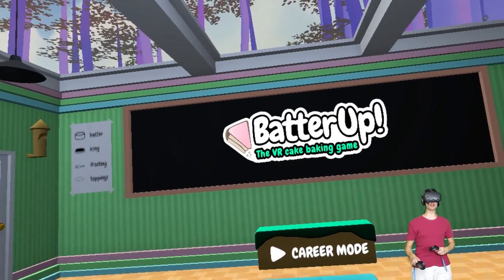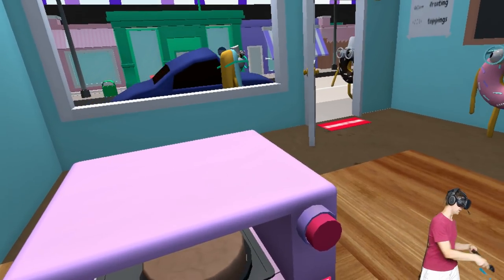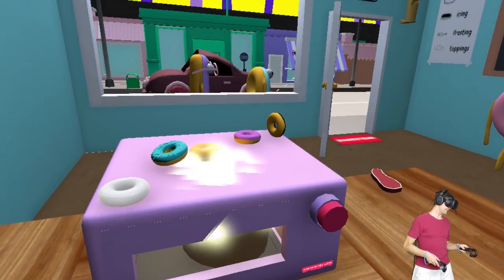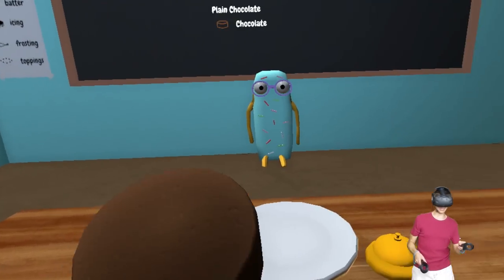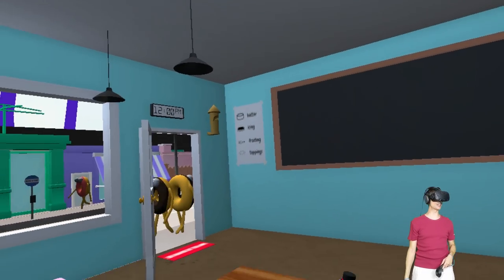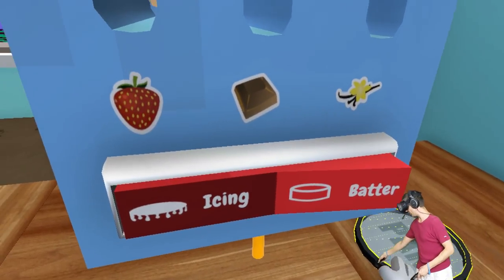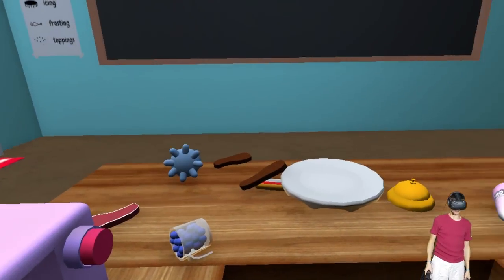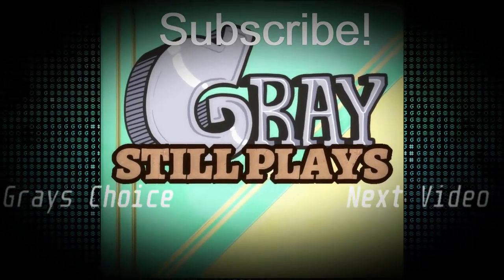GETTING RICH BY OWNING THE BEST BAKERY EVER IN VR! - Batter Up HTC VIVE Gameplay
We're checking out a cake making, bakery owning, tycoon style of game where this time we will be the worker as well as the manager.  That's right, it's time to take tycoon games to the next level, VR style.  In Batter Up we own a small bakery that specializes in all sorts of cake creations, along with the icing and toppings that you would imagine go upon them, we also make stacks of cash in order to upgrade all of our equipment and items in order to progress and...make life easier on ourselves.  Let's smash some ceiling fans!

Batter Up! VR on Steam!

ABOUT: Batter Up! VR

Batter Up is a delightful casual baking game for the HTC Vive that provides a fun, colorful and carefree experience that is perfect for all ages! While similar simulation games end up feeling like a job with levels with increasing difficulty, Batter Up utilizes a progression system that is unique to the genre, ensuring a goal driven and relaxing gaming experience! Feel pride as your customers indulge themselves in your delicious creations, and then upgrade your bakery to be the best in the business!

In Batter Up you can expect to bake cakes for your customers with a variety of tools! Slam donuts and hot dogs into your face at break time! Upgrade your tools and bakery decorations at the end of every day! Spill countless amounts of sprinkles, icing, and nearly finished cakes on the floor if you are not careful enough!

FEATURING:

- A daily progression of baking cakes where your effort pays off: Use your hard earned dough to upgrade your baking tools and your bakery decor

- Adaptive difficulty; get into the groove without getting overwhelmed

4 tools to upgrade:
- Start with a lowly lever-pull batter dispenser and upgrade it to a savvy touch-screen icing & batter machine
- Try shoving as many cakes into your simple starter oven, eventually upgrading to a FLAMETHROWER to bake cakes with ease
- A simple old-fashioned frosting bag to begin with, which can be upgraded to a powerful shotgun-like frosting gun to get cakes frosted fast
- Beginning with the little topping scoop that could, slinging strawberries, sprinkles, and blueberries; ending with powerful topping guns that blast toppings everywhere

- 10 different categories of decorations for your bakery, including wallpaper, fans, plants, fountains, and even skylights; make the bakery your own!

- SEVENTEEN unique voices for your donuty customers

- 100% Mouth-made sound effects!

- A height adjuster that allows players of any age and any height to play!